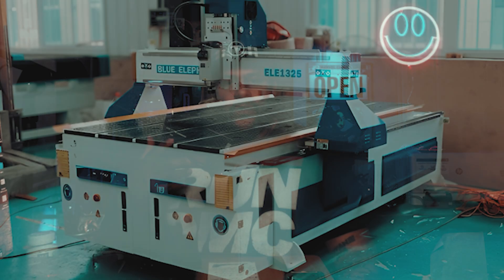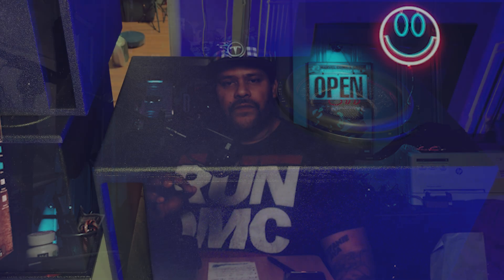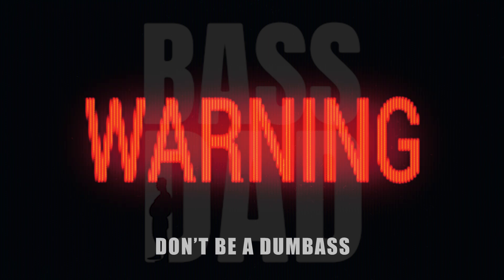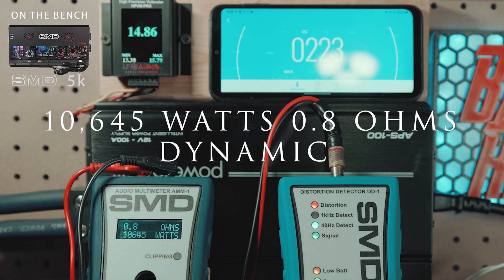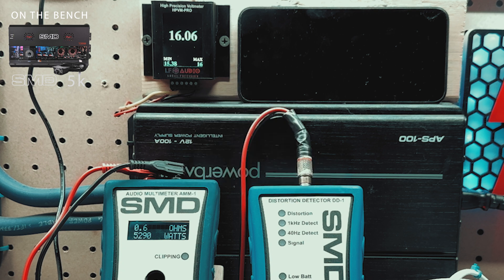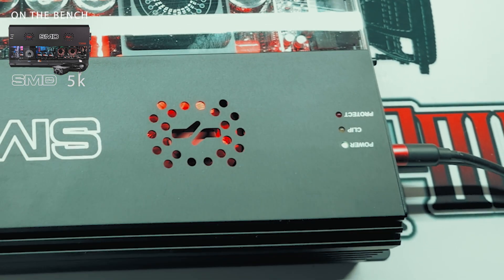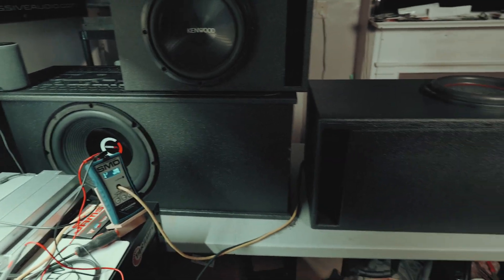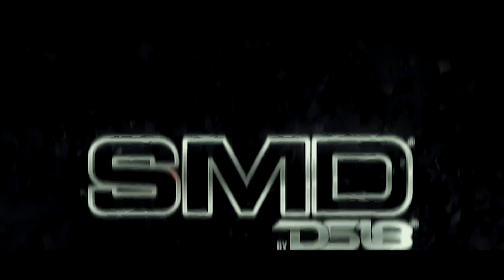Can this SMD amp Handle .5 on the Dyno?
Low ohm tests were performed and will be released this weekend.

In this video, I test and review the SMD 5K by DS18 amplifier.

Stay till the end to see how the amp performs on the test bench!

Use this link at LF Audio to grab the same volt meter that I use on my dyno bench or any other LF Audio product!

Bass Dad TV's Amazon Wish List

Switch to Mint Mobile and stop spending so much for wireless. Then use the money you save to buy me lunch or something, as a thank you.